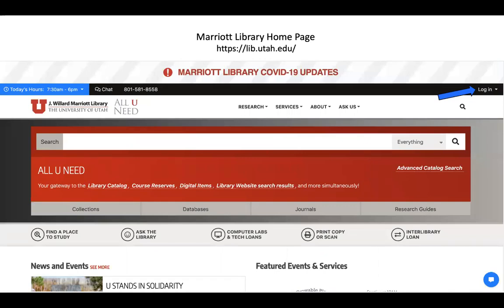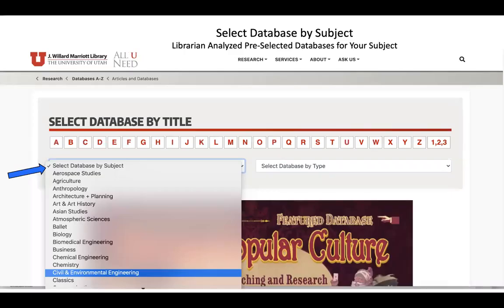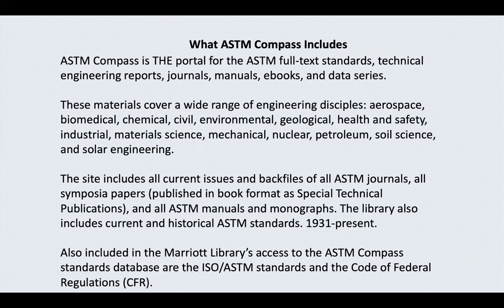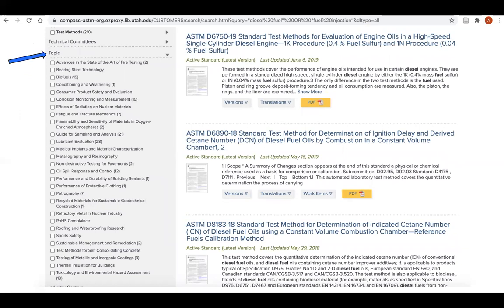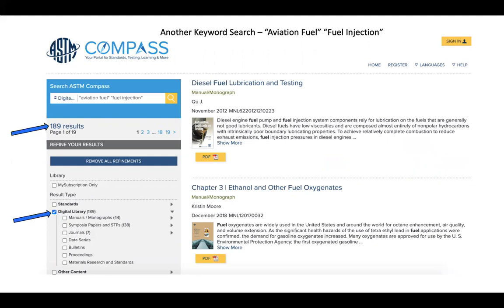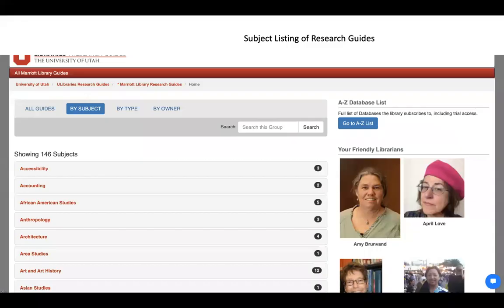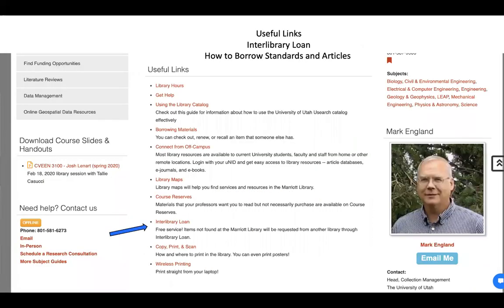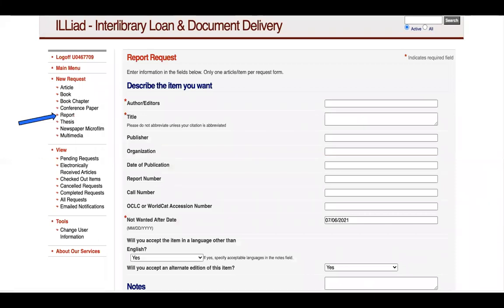ASTM Compass at the University of Utah Marriott Library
Introduction to the ASTM Compass database at the University of Utah Marriott Library